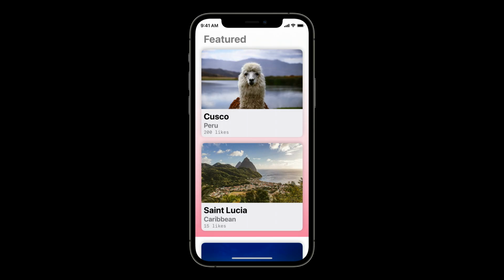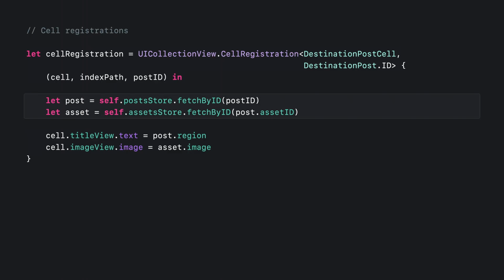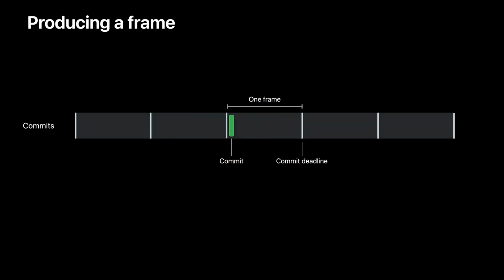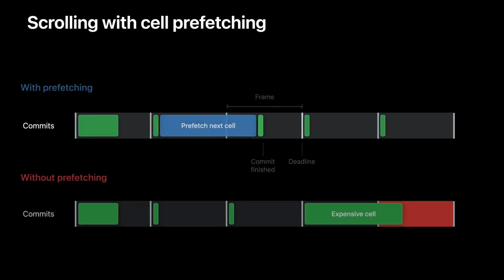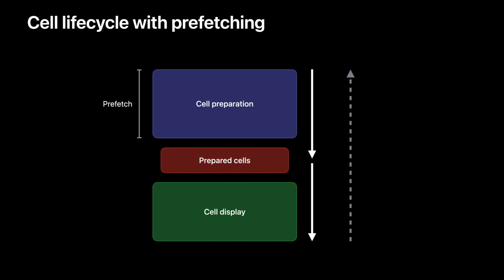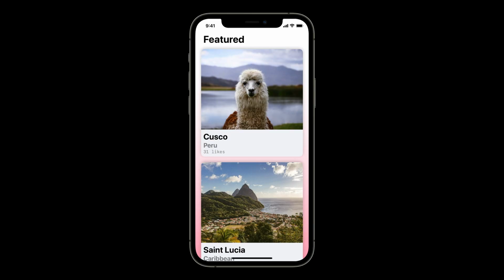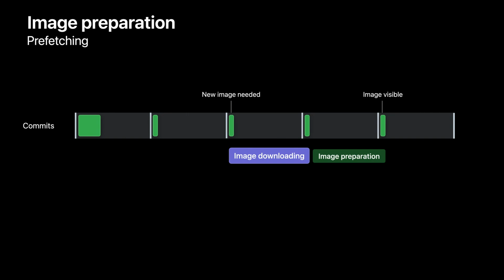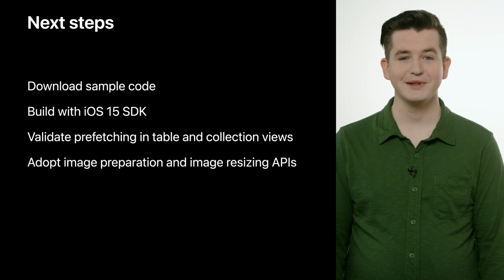WWDC21: Make blazing fast lists and collection views | Apple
Build consistently smooth scrolling list and collection views: Explore the lifecycle of a cell and learn how to apply that knowledge to eliminate rough scrolling and missed frames. We’ll also show you how to improve your overall scrolling experience and avoid costly hitches, with optimized image loading and automatic cell prefetching.

To get the most out of this video, we recommend a basic familiarity with diffable data sources and compositional layout.